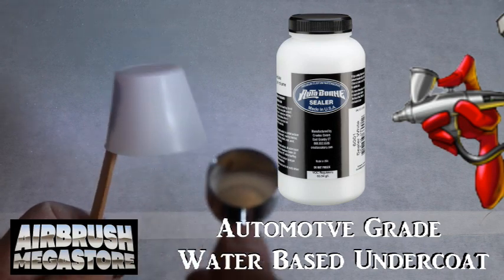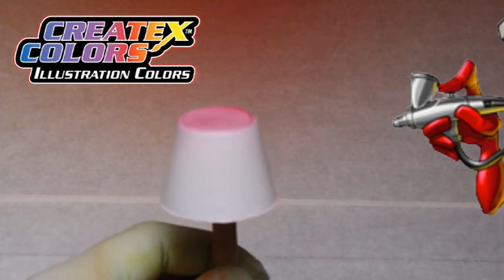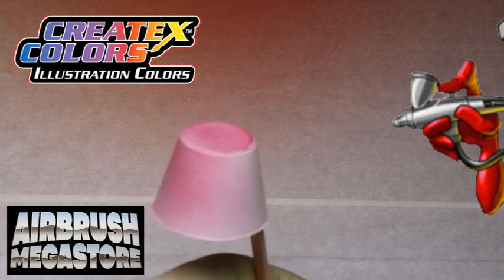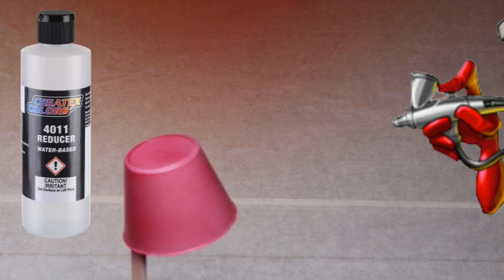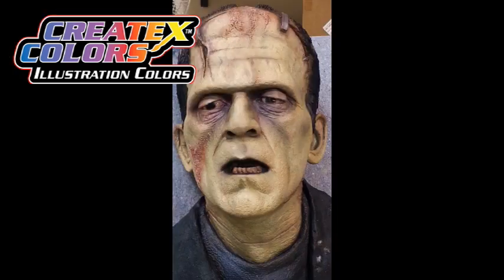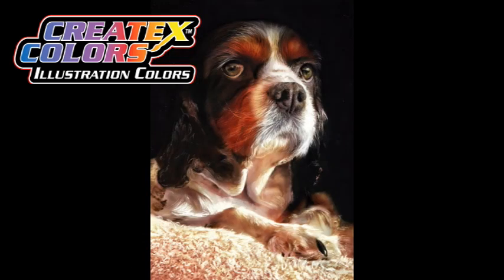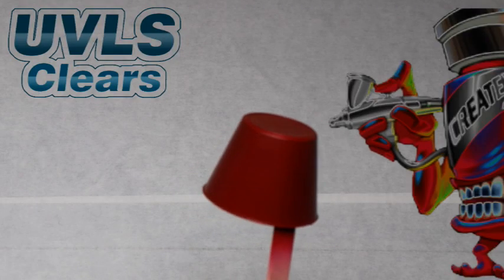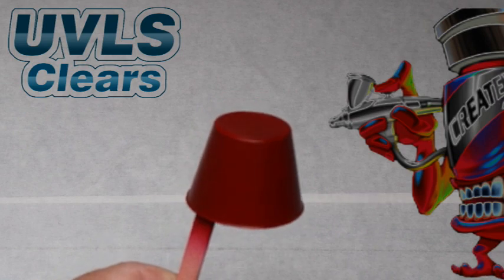Lets Paint 5040 Coagulated Crimson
Watch a step by step how to paint water based Createx Illustration Bloodline Colors by Tim Gore, showcasing 5040 Coagulated Crimson, insane detail is capable with all tip sized airbrushes or paint brush, video created by Airbrush Megastore.